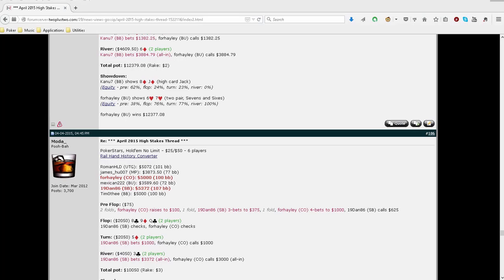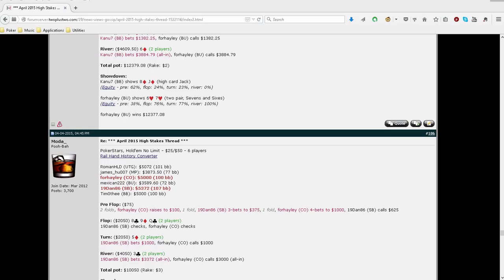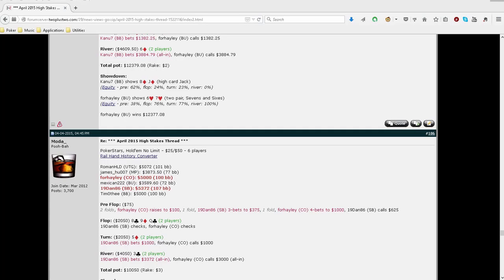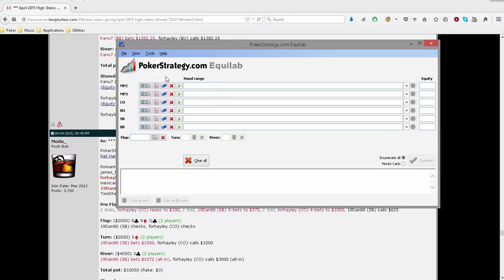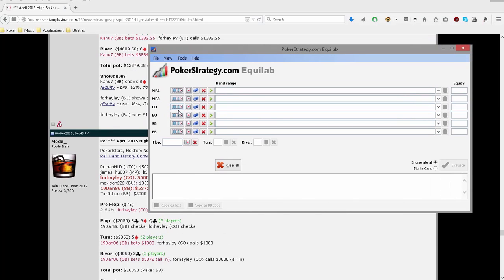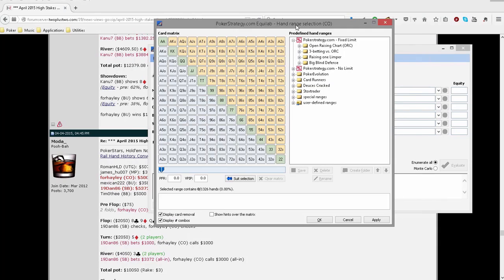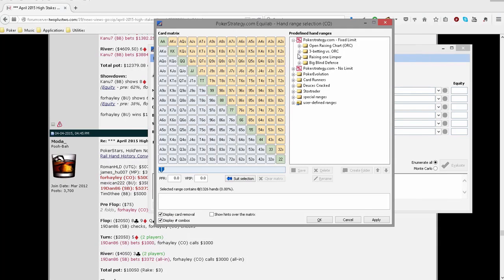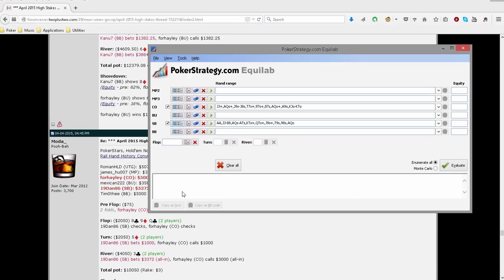High Stakes Hands Ep. 1 - 19Dan86 vs forhayle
TheDefiniteArticle offers commentary on a hand played between 19Dan86 and forhayley at pokerstars' $25/$50 tables. It offers insight into how to play caller-favoring dynamic boards in situations with tight preflop ranges.